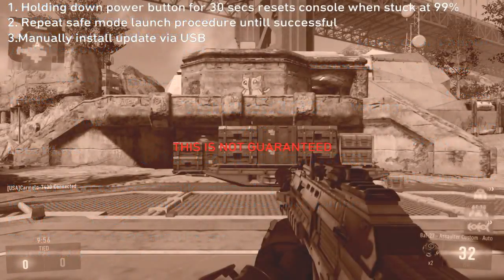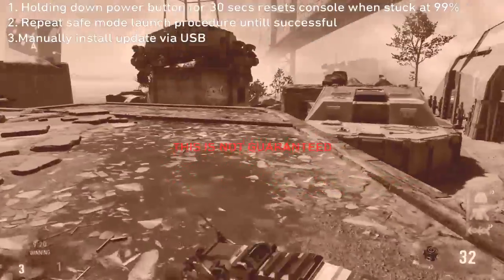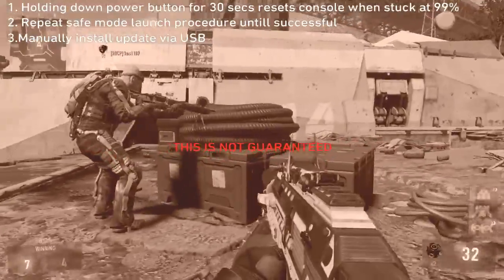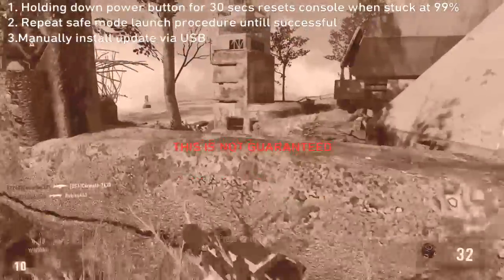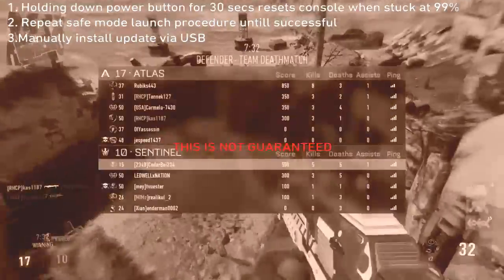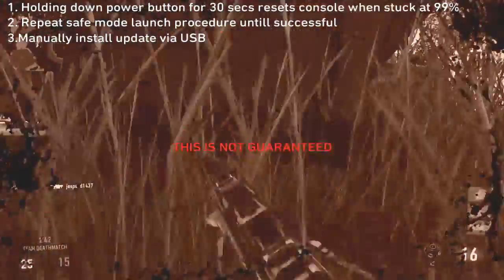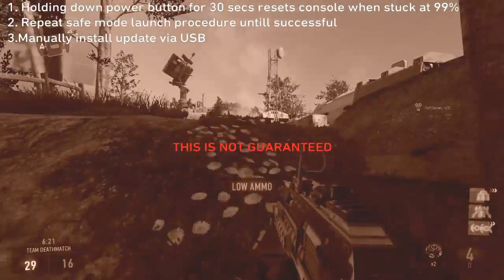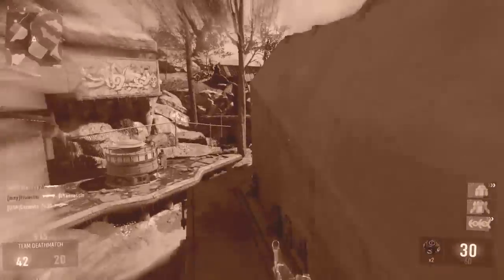PS3 Update Stuck At 99% Fix!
Not a guaranteed solution but it worked for me as recent as 9/17/2015 I hope it helps guys good luck! -Tennek127